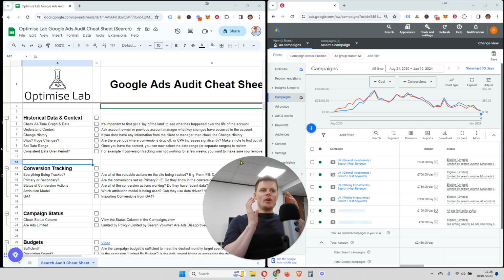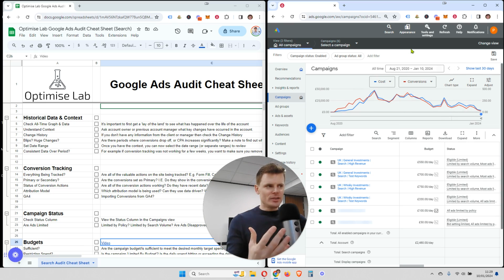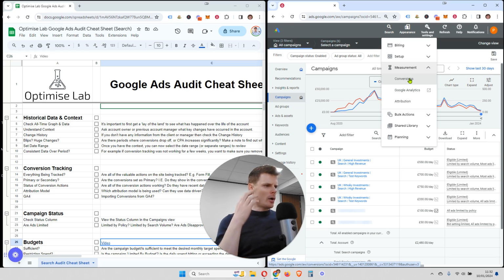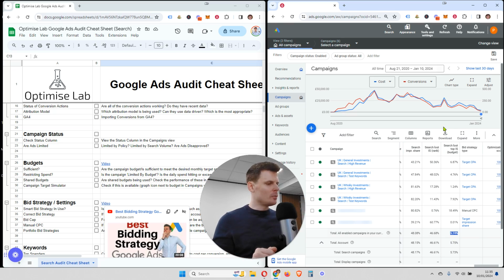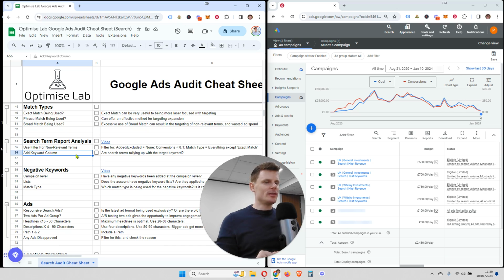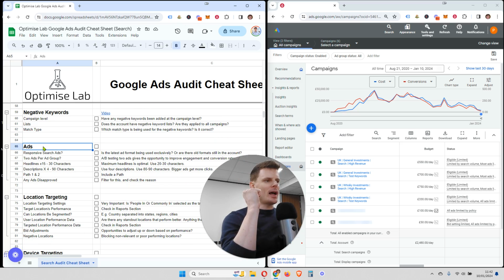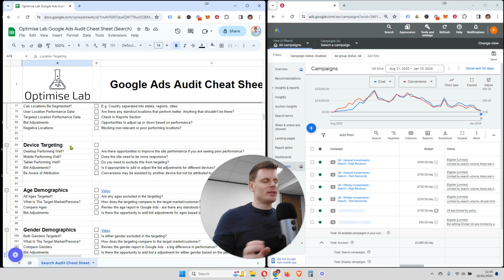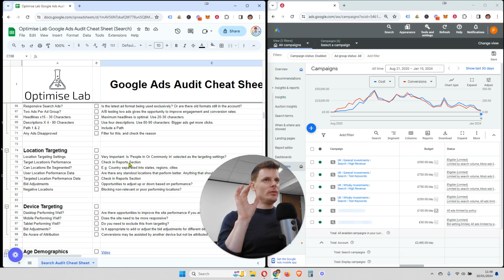Google Ads Audit Cheat Sheet For Search Campaigns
In this video, I'll be sharing my Google Ads audit cheat sheet for search campaigns. This cheat sheet covers every aspect of an account that I look at when searching for optimisation opportunities and cost-saving measures. It will save you time and potentially help you make more money from your Google Ads campaigns.